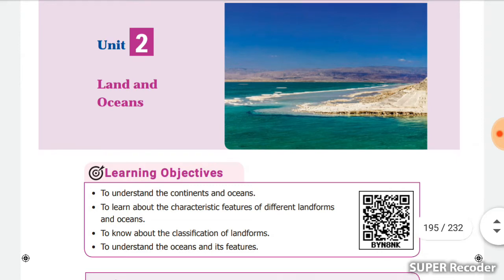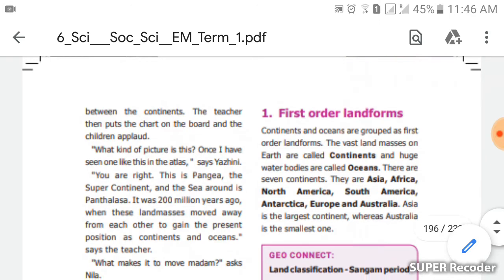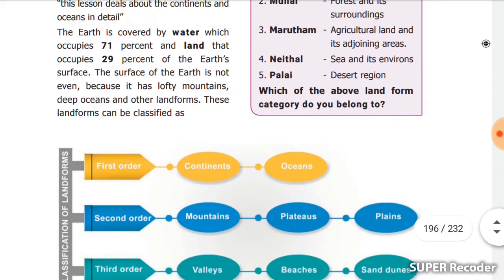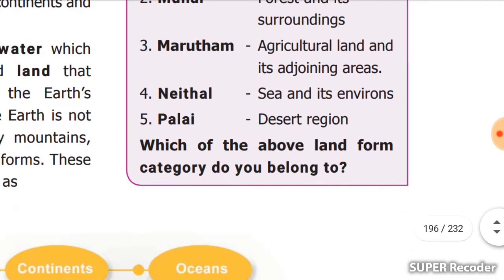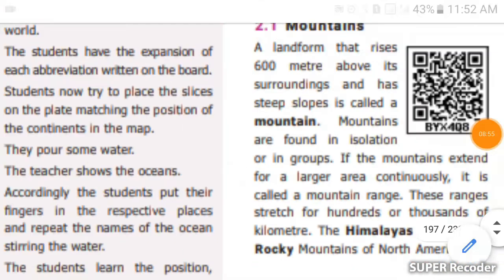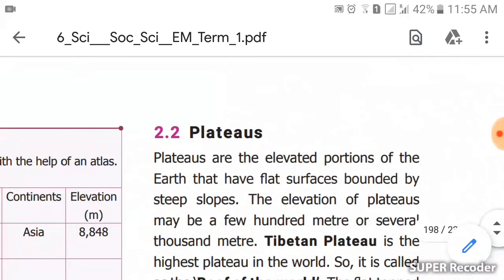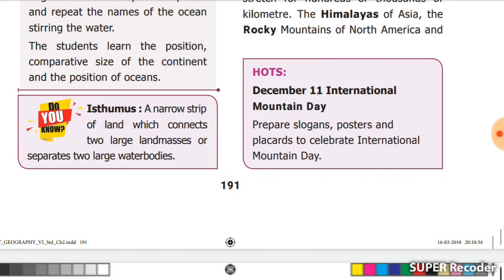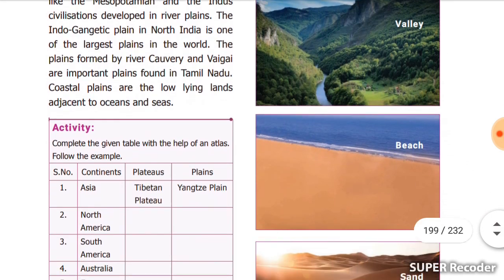SOCIAL GRADE 6 (MATRIC)